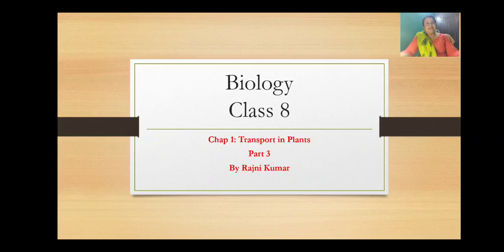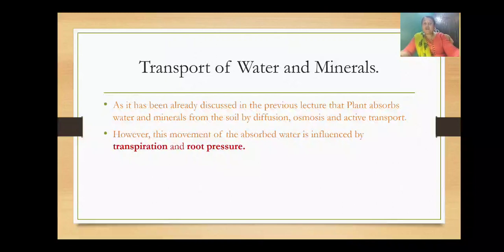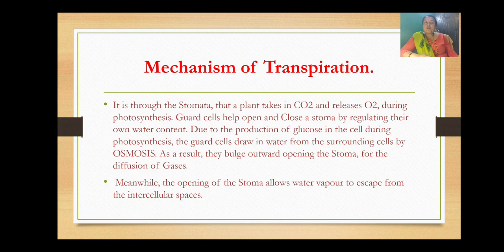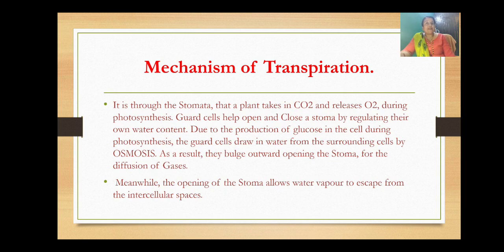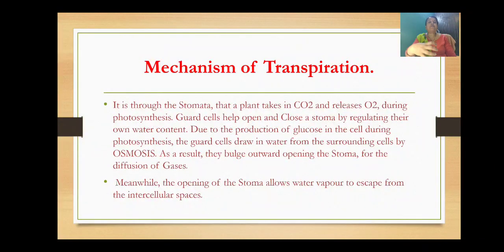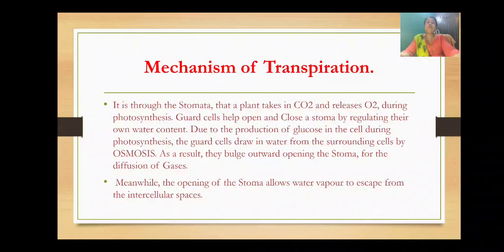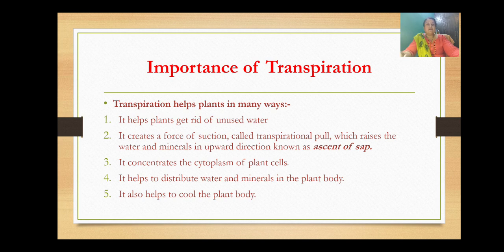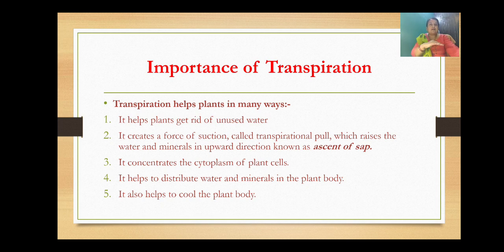Rajni Kumar | Biology | Class 8 | Chapter 1- Part 3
Chapter 1(Transport in Plants) - Part 3